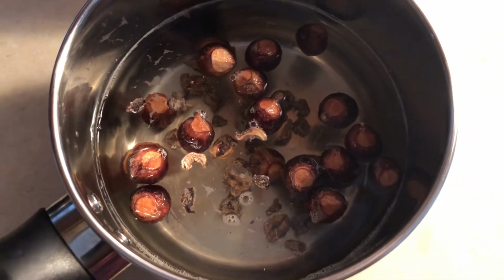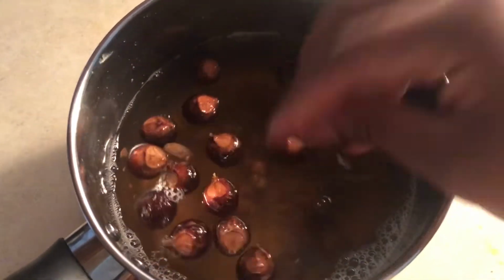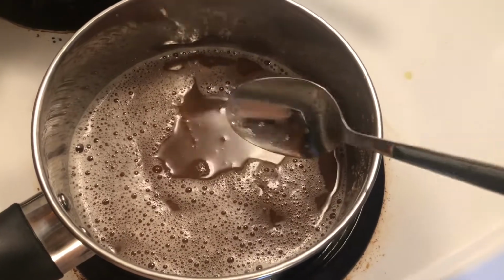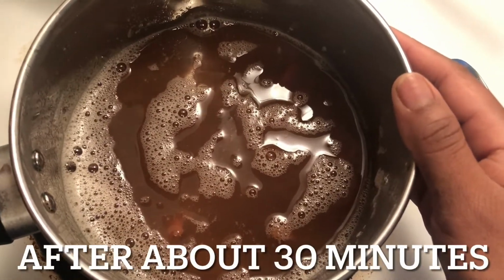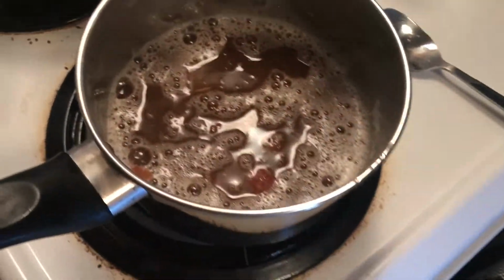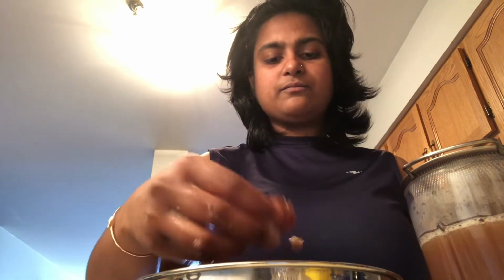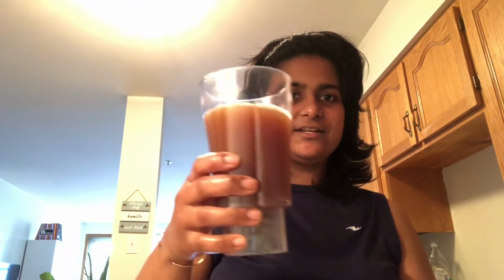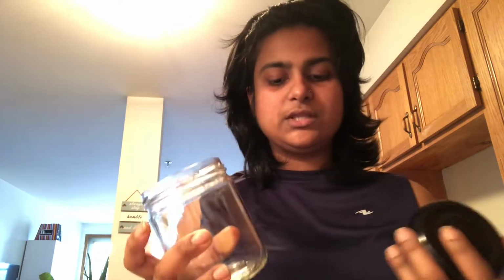HOMEMADE | ORGANIC SHAMPOO| SOAPNUTS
INGREDIENTS:
1. Soap nuts
2. Fenugreek seeds
3. Indian gooseberry
4. Water
5. Essential oil of choice
6. Castile soap (if available)

Using plant based products is a great way of taking care of ourselves and also our planet Earth. Simply by making conscious decisions while purchasing products for our personal care or domestic use we can make sure that there are no harmful chemicals going into our system and also our environment. If we incline ourselves to plant based products which are the most natural form of supplies on our mother planet, we can help in solving bigger problems like global warming. Also plant based products are cruelty free so why not ?  So check out the video for making a chemical free, cruelty free and a clean shampoo for healthy hair.

Conscious living ~ Make the change

Sending out lots of love !!